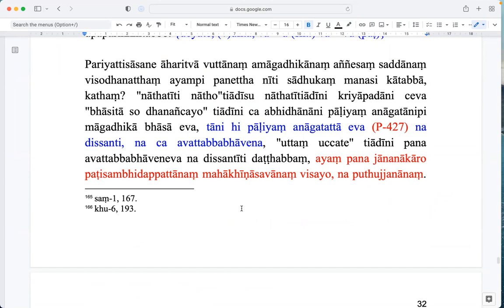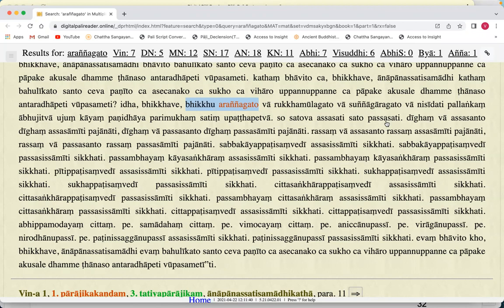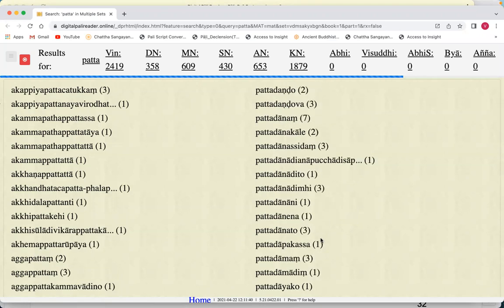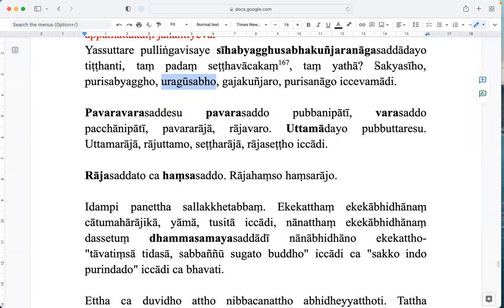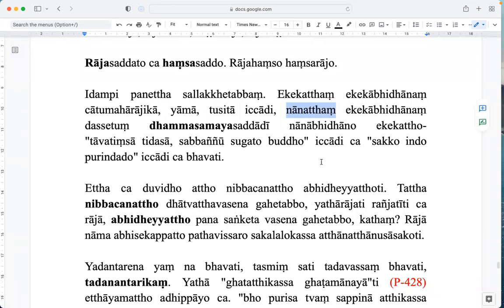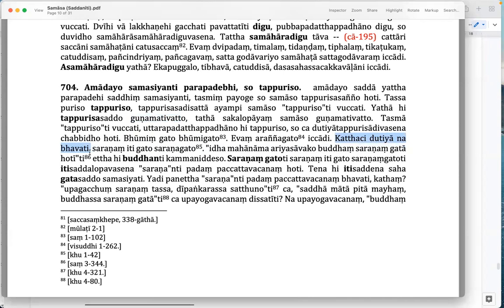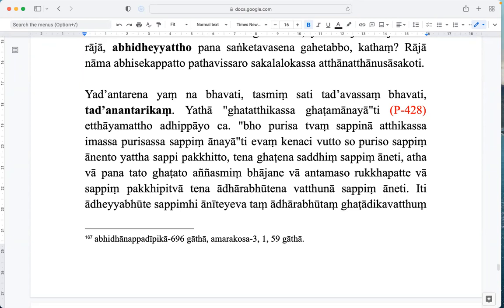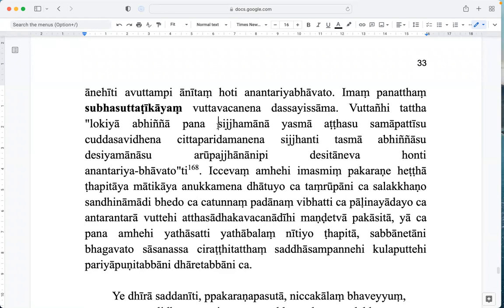28. Pāḷi Grammar - Pāḷinayādisaṅgaha of Saddanīti taught by Sayadaw U Issariya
Pāḷi Grammar - Pāḷinayādisaṅgaha of Saddanīti taught by Sayadaw U Issariya on 20 January, 2022